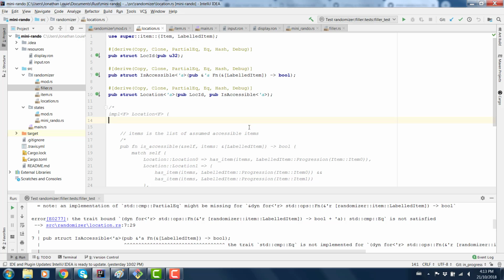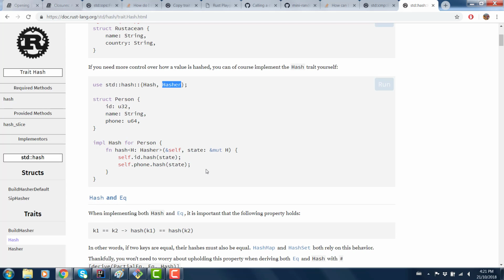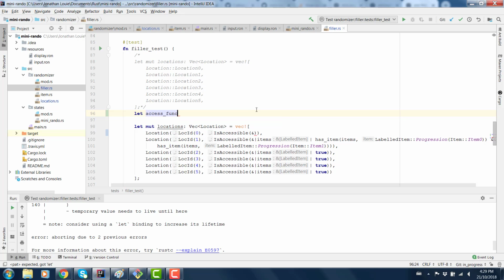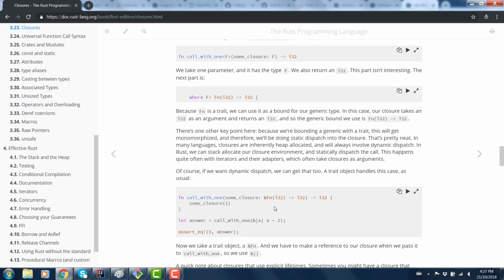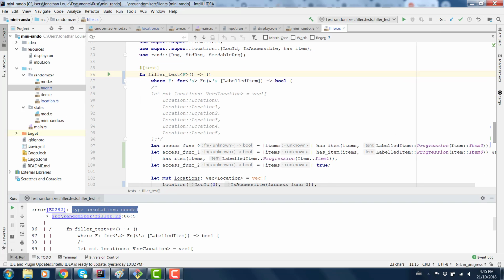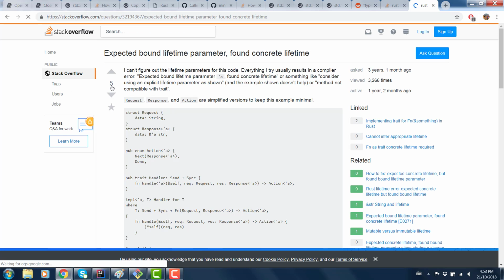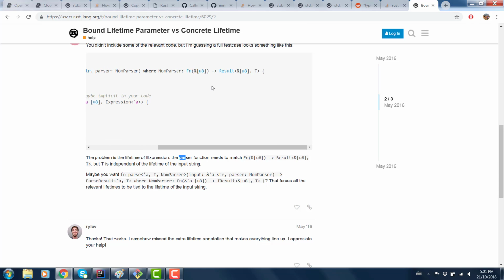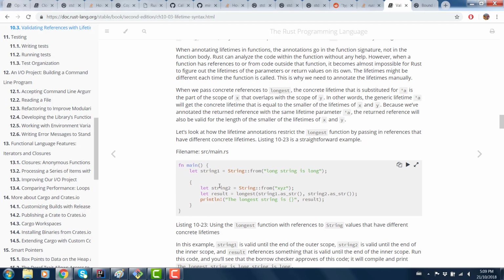Mini-rando Log #11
Topics covered:
- lifetimes and closures

This is a pretty nasty brick wall to come up against. Next time will probably be a more lax update detailing the game mechanics.